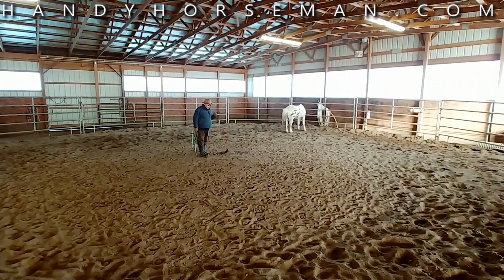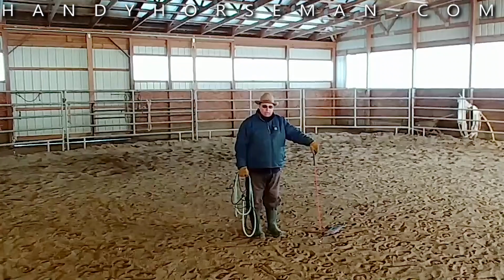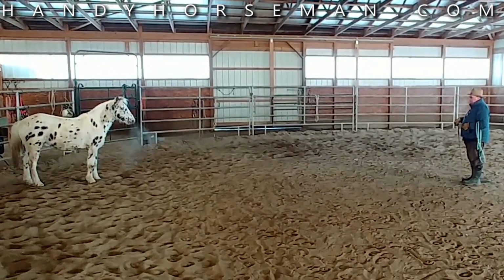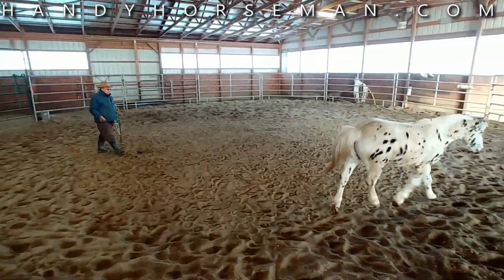"Pinocchio" - The Horse That Doesn't Want To Be Caught...What To Do?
Ted is demonstrating through Pinocchio, that it is possible to gain dominance with a troublesome horse by hand, especially in the round pen.  To see Pinocchio's progress chronologically, watch the Playlist by clicking this
Also visit both our websites to get to know us more!